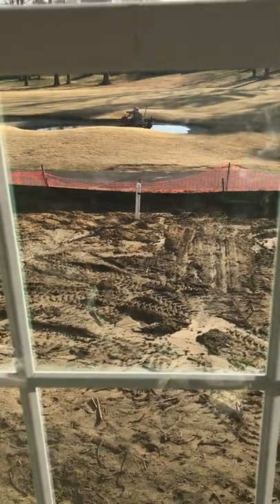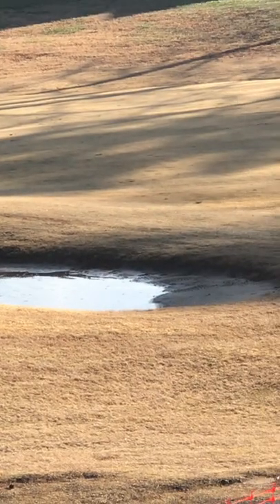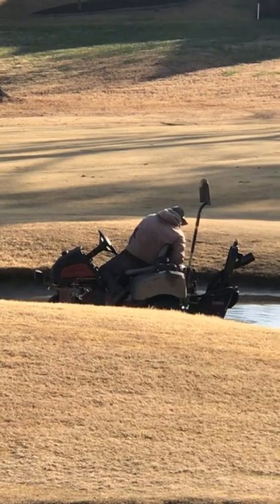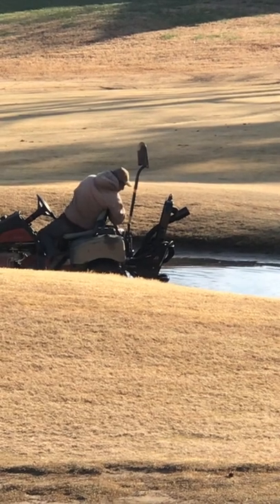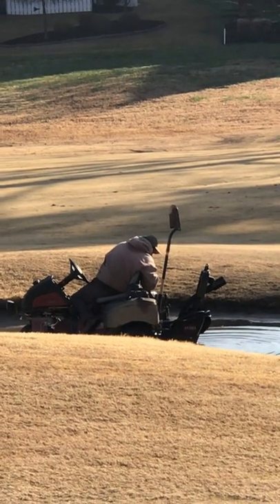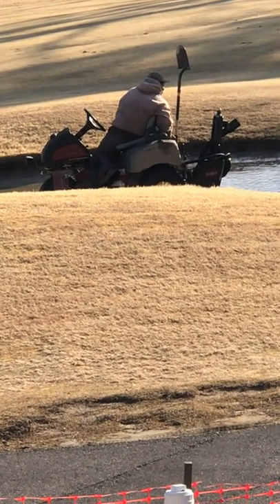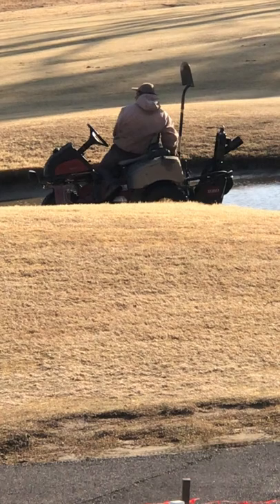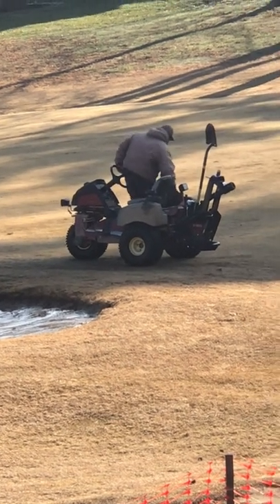How they Unclog a sand trap on the golf course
At theEnd machine was malfunctioning so it didn’t work he gave up